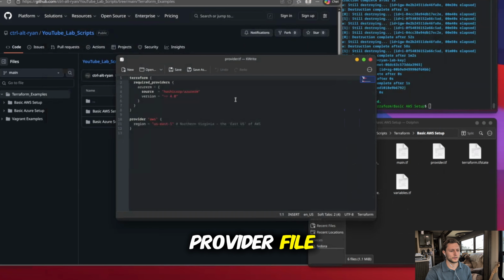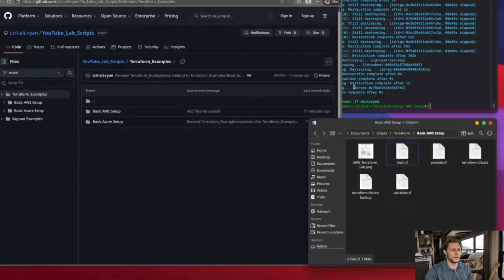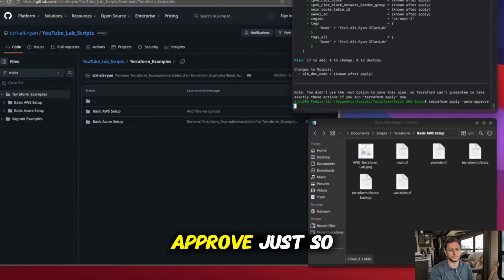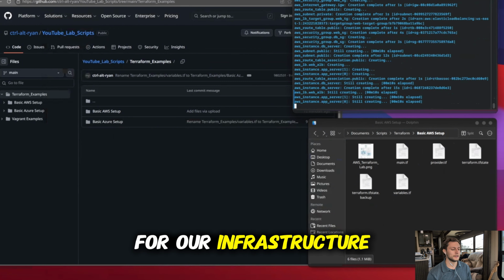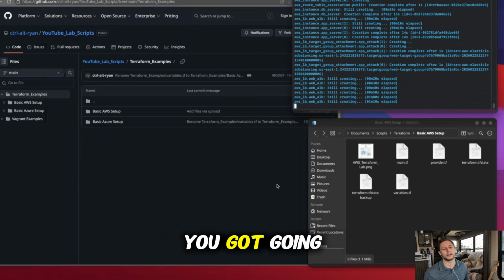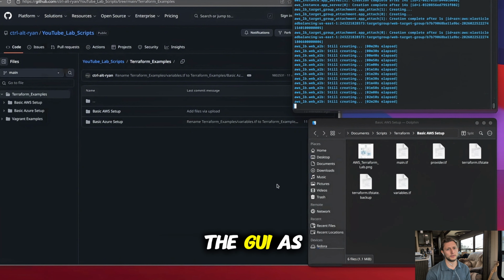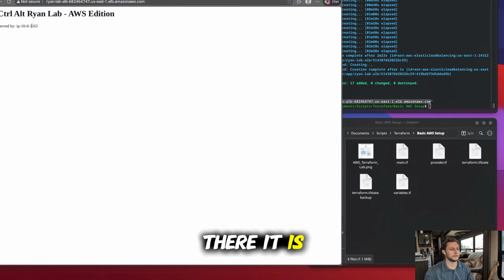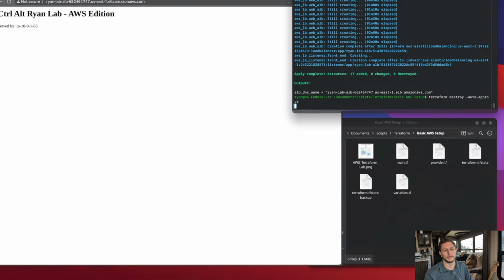I Built a Full 3-Tier AWS Stack With Terraform Over a Weekend. Here's What I Learned.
Can you deploy an Enterprise-lite architecture in a single take?

In this lab, I’m taking you through a full Terraform deployment on Azure—all from my Fedora workstation. We aren't just clicking buttons in the portal; we’re building a production-grade 3-tier network including a Load Balancer, isolated subnets, and auto-provisioned web servers.

Support the Journey:
Follow for more IT career coaching, cloud engineering deep dives, and the occasional guitar build.